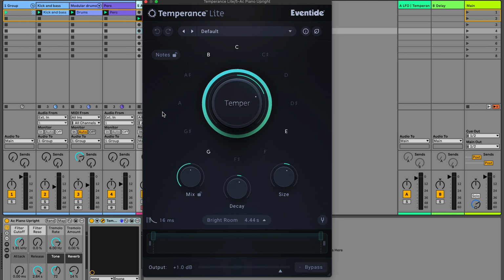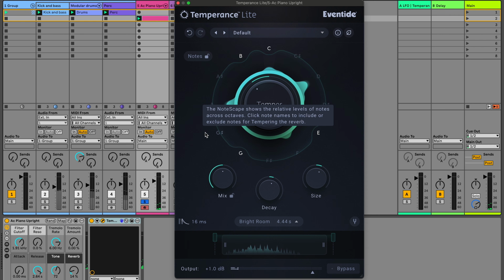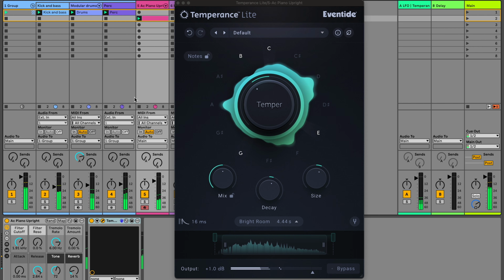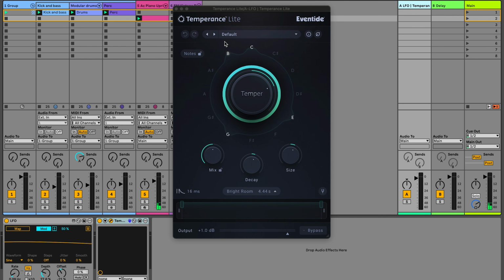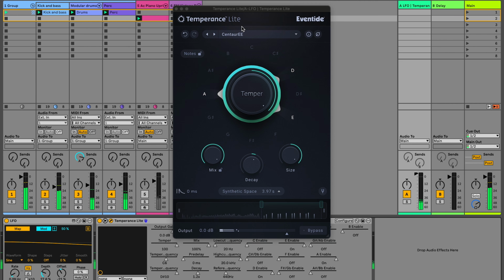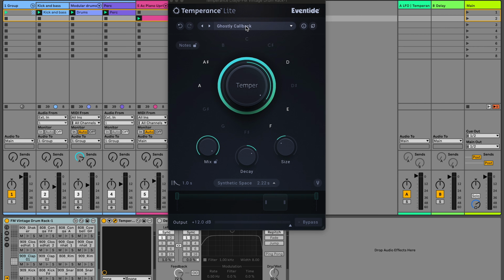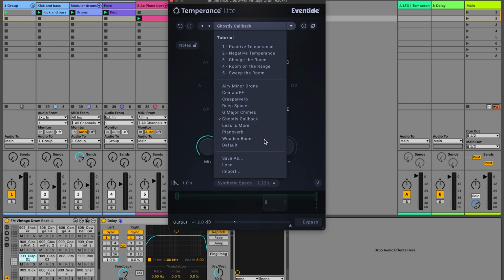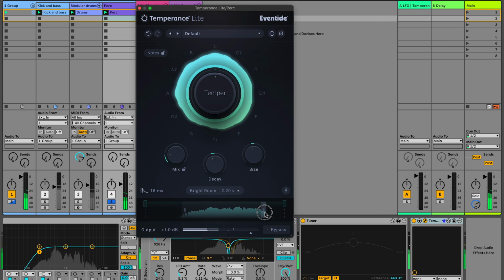Eventide Temperance Lite is an innovative new plugin that lets you tune your reverb – and it's free!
Temperance Lite is a fantastic new reverb plugin from Eventide, which you can grab for free until the end of this year.

Temperance Lite is a little bit different from other reverbs in its use of modal technology. You might be familiar with the term ‘modal’ in the context of filters or physical modelling synths. What this modal tech does is emulate the overall shape of a space by breaking it down into thousands of different resonances.

This offers a level of control over the frequency spectrum that allows us to do some really interesting and creative things that wouldn’t be possible with algorithmic or convolution reverbs.

The most interesting thing about modal reverb is that it allows us to emphasise resonances around certain musical pitches.

In this video, we've partnered with Eventide to explore how Temperance Lite works, explore its presets and check out some ways we can use it in a project.